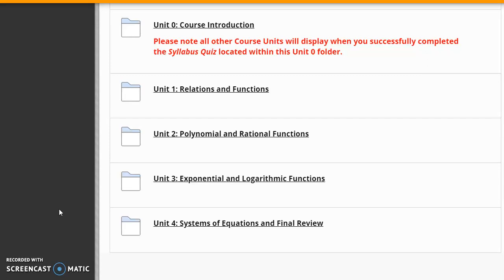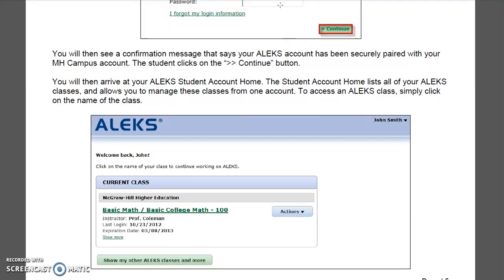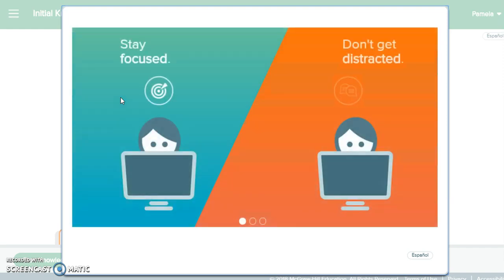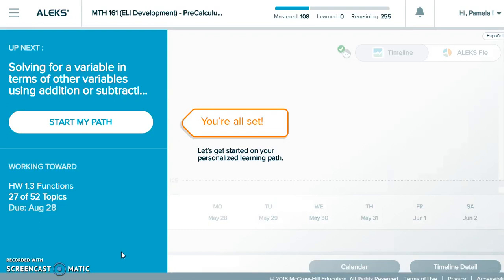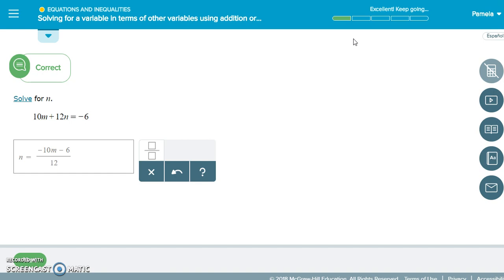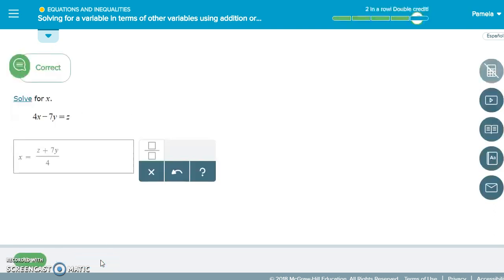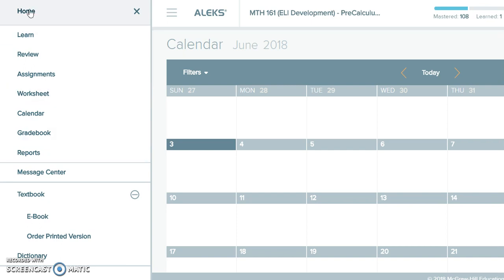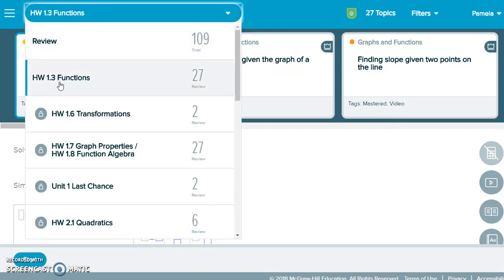ALEKS Student Video